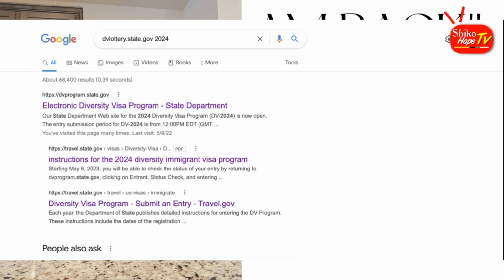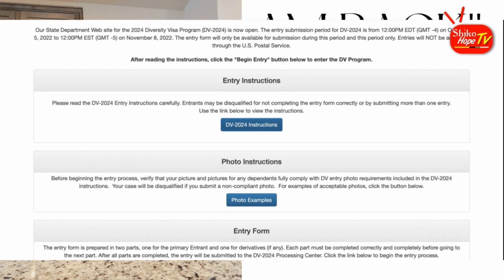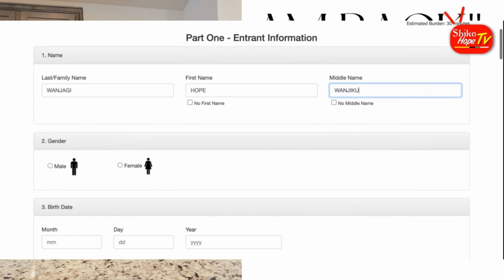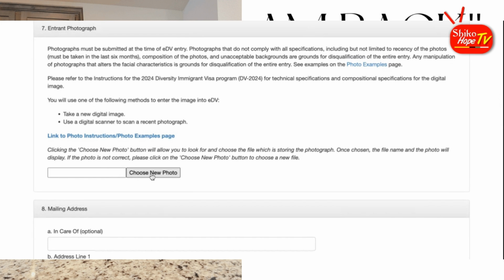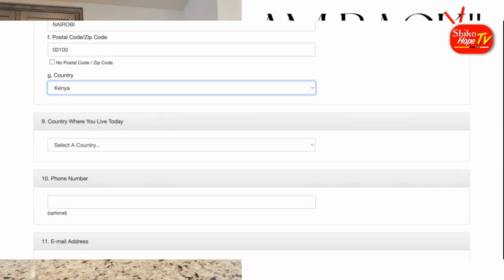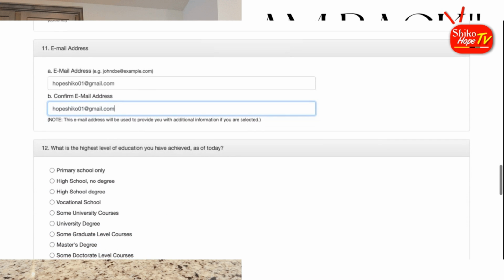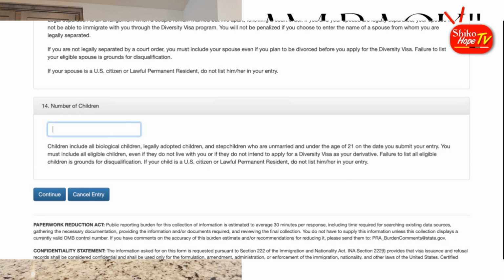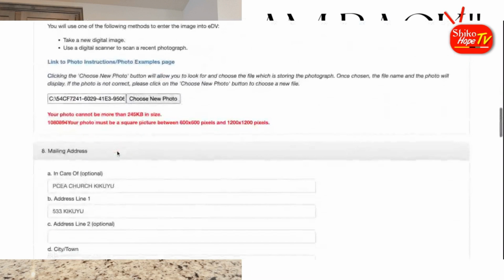How to apply for Greencard step by step